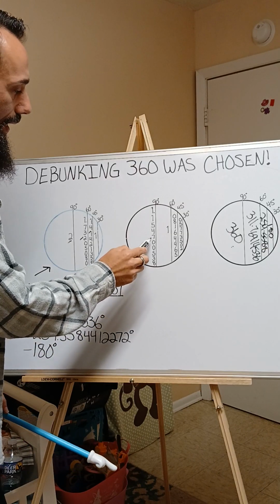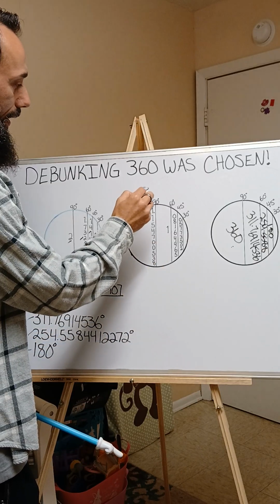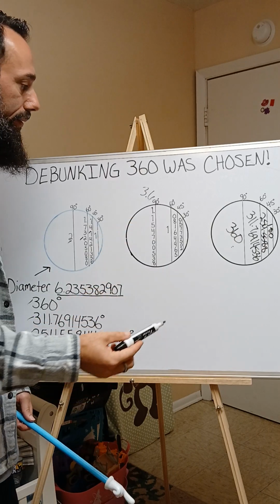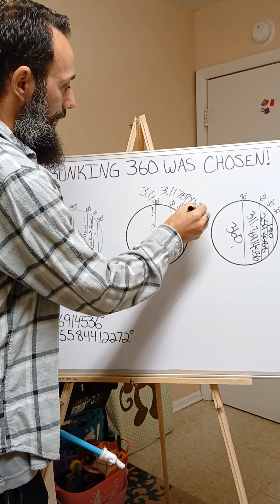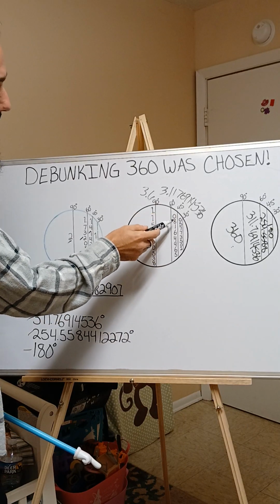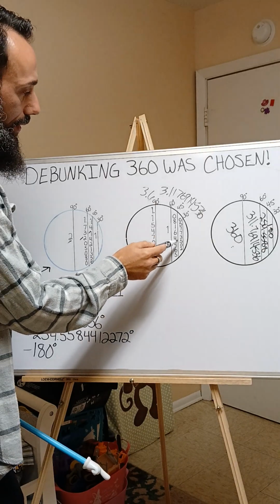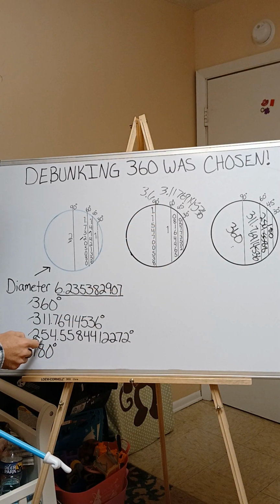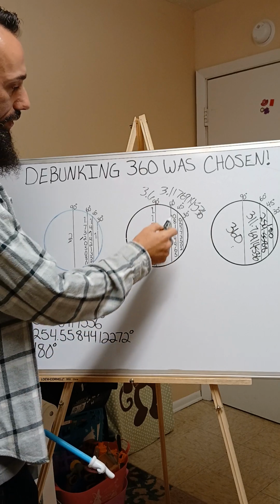Debunking 360° was Chosen Part 2 (unedited)